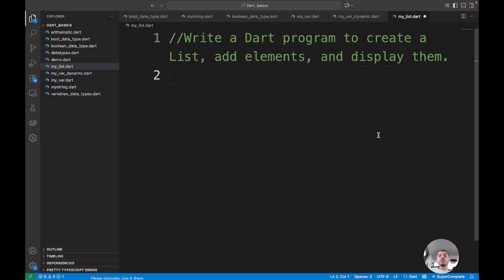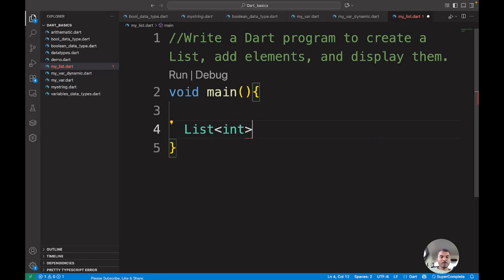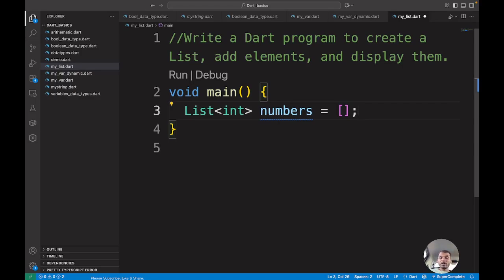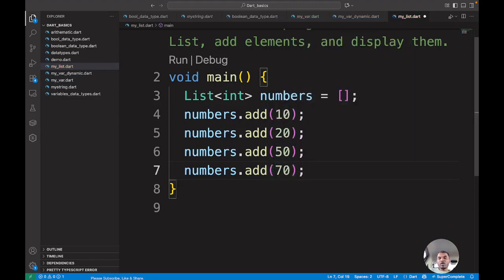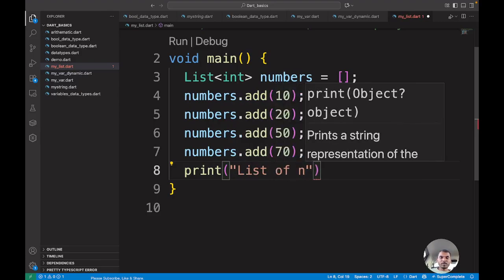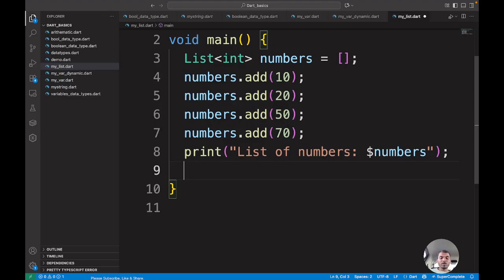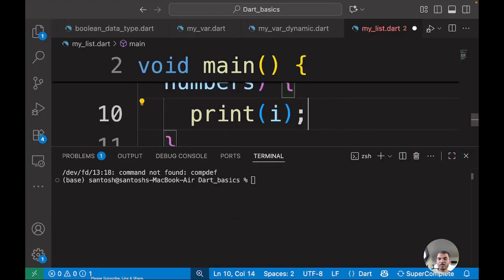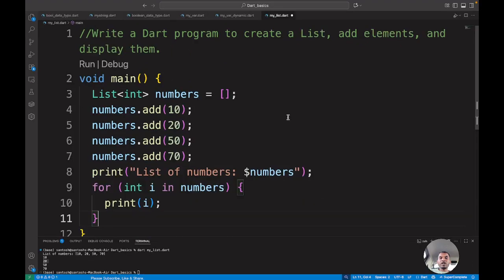Dart Programming Tutorial | List in Dart – Create, Add & Display Elements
In this video, you will learn how to create and use a List in Dart programming. The tutorial demonstrates how to create an empty list, add elements to it, and display the list using print statements and loops.

📌 Topics covered in this video:

What is a List in Dart

Creating an empty List

Adding elements using the add() method

Printing the entire List

Accessing and displaying List elements using a for-in loop

🧑‍💻 This example uses an integer List and explains how lists are commonly used to store multiple values in Dart.

Beginners learning Dart programming

Students starting Flutter development

Anyone revising Dart collection concepts